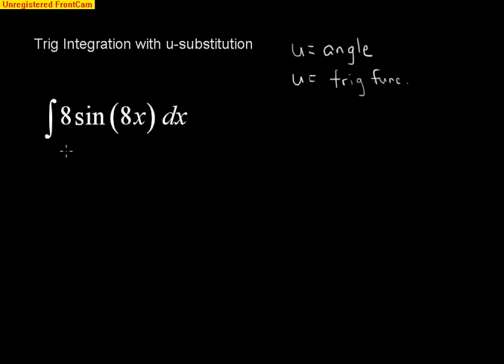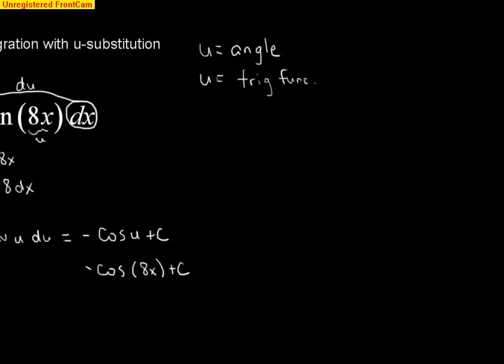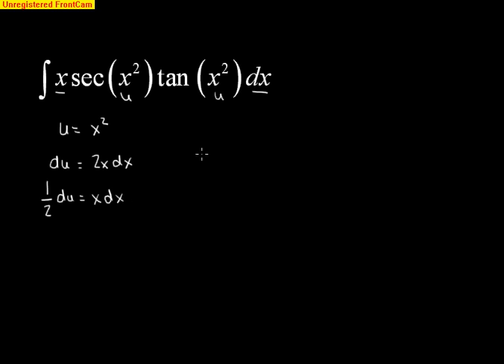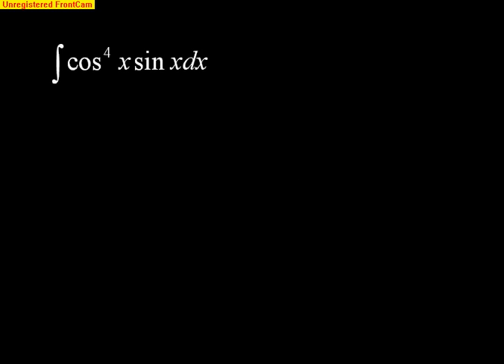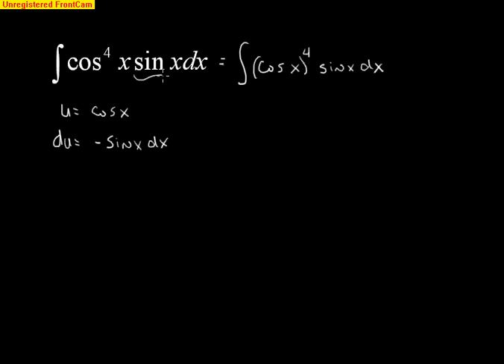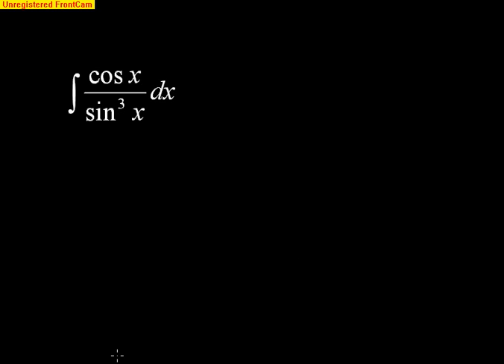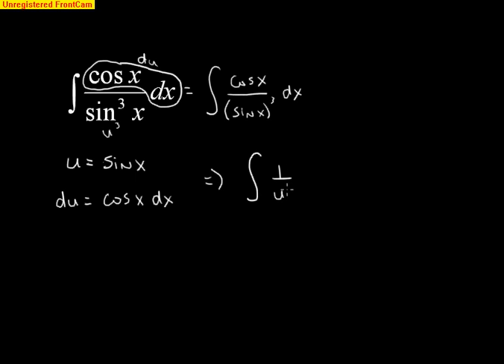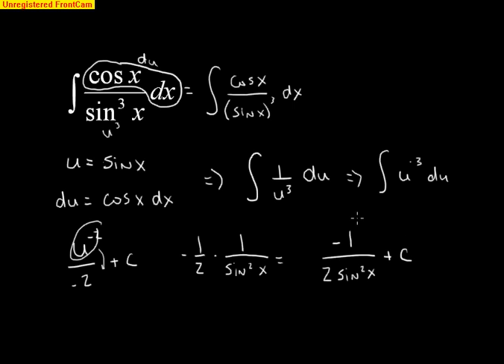Calculus Section 4.5: Trig U-Substitution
Evaluating Trig Integrals with u-substitution